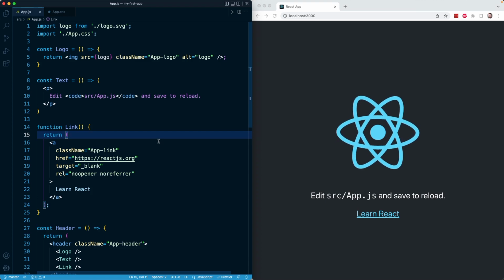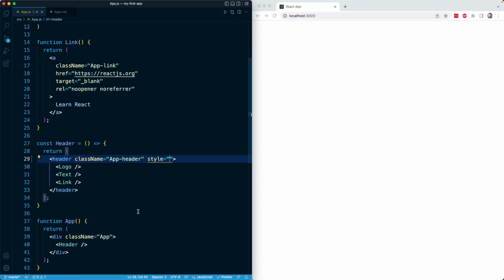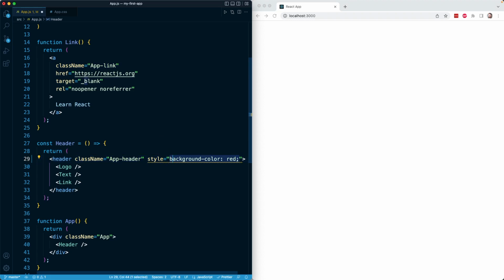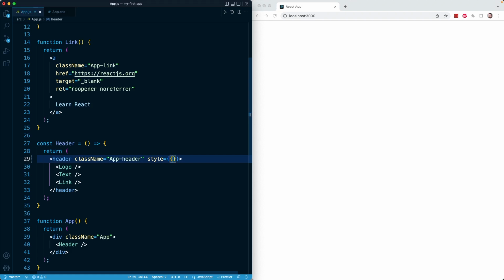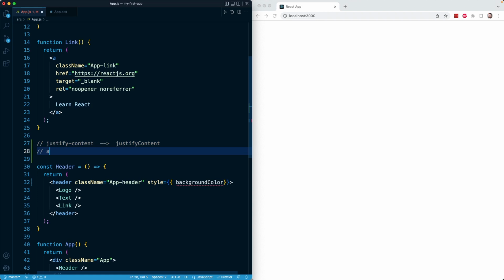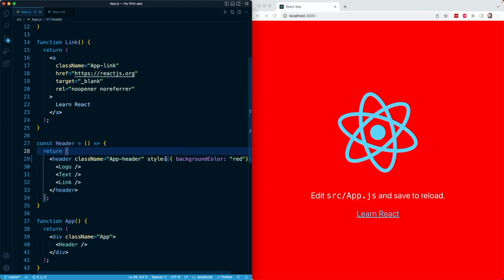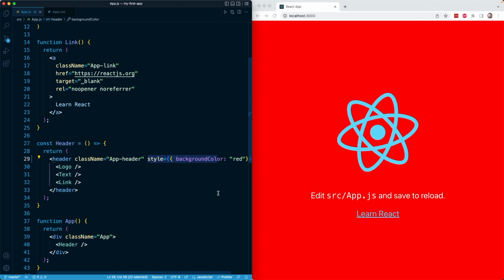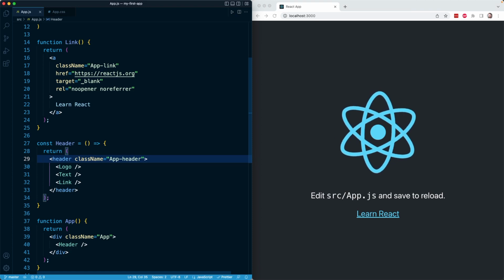React Masterclass #38 - Inline Styles